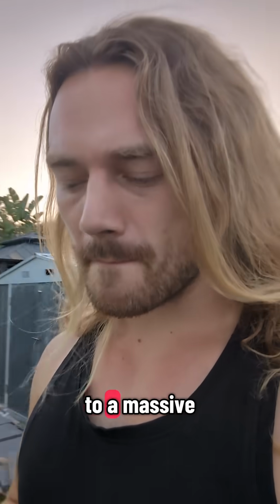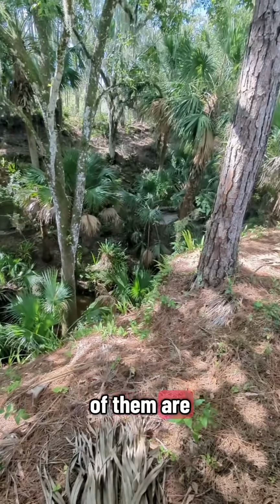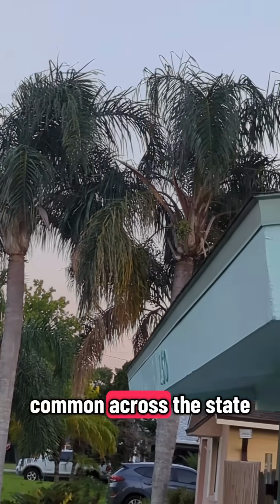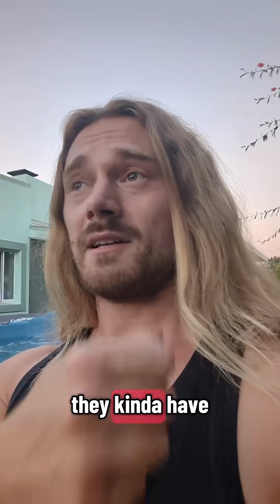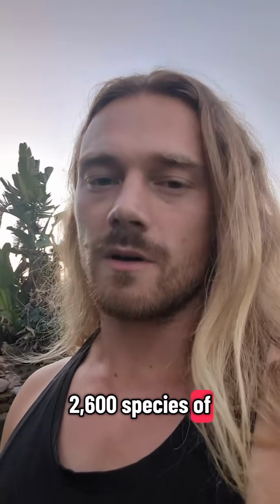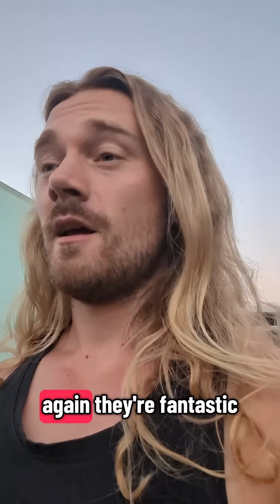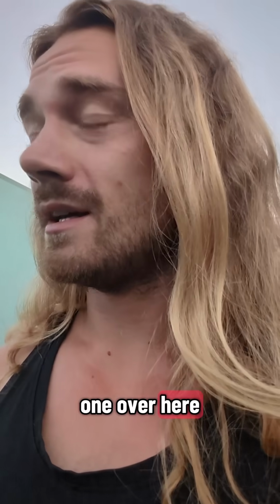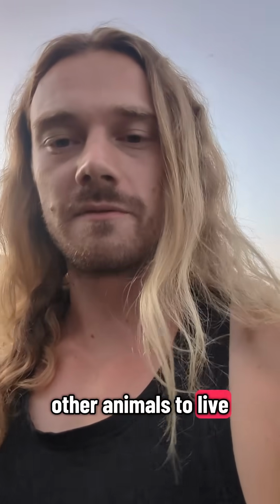Palm trees aren't even trees